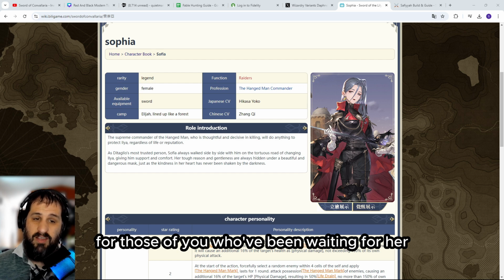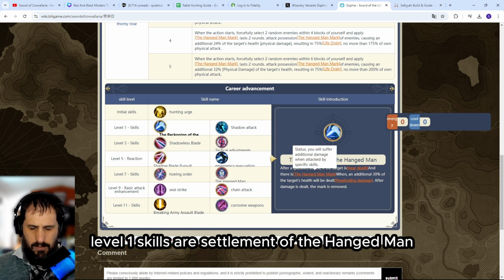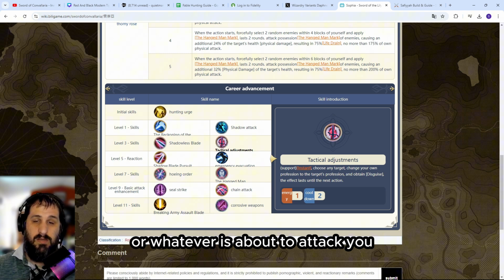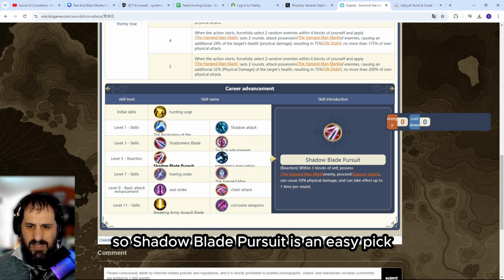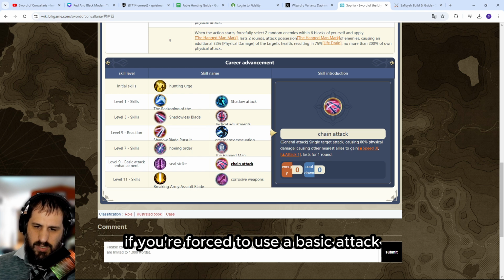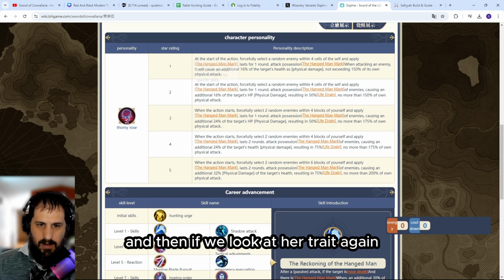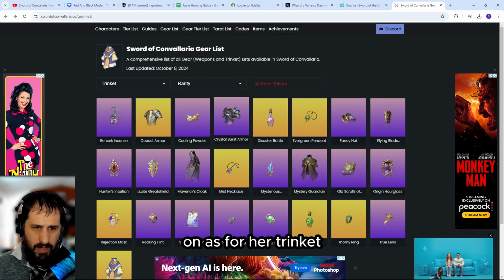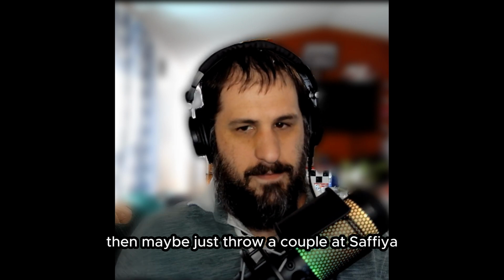First Look At Saffiya - Hanged Man Commander [SOC]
introduction to Saffiya's Kit before shes officially released. Are you planning on pulling for her?